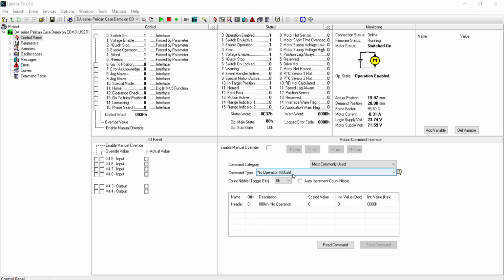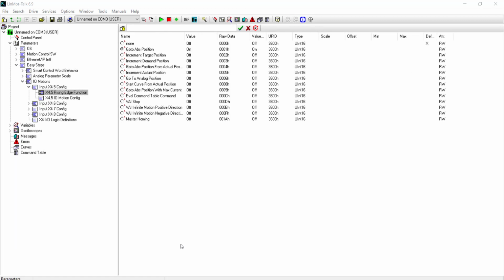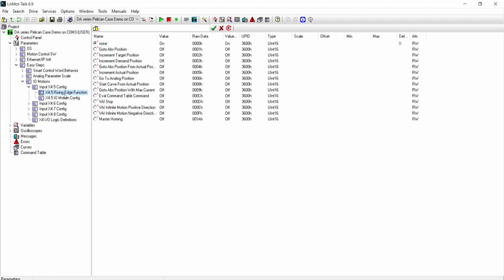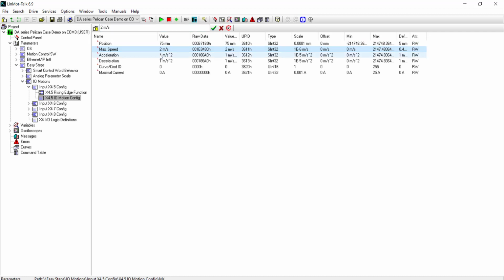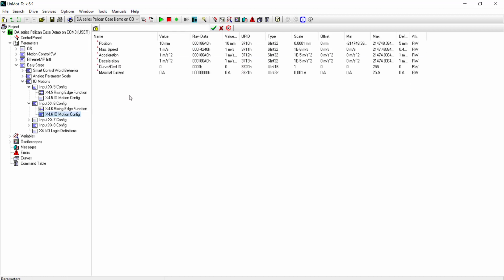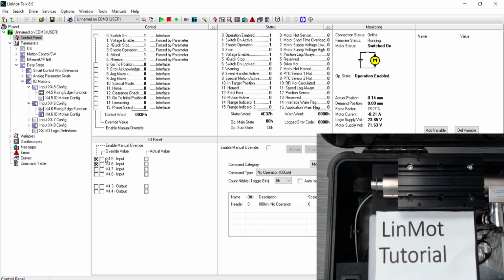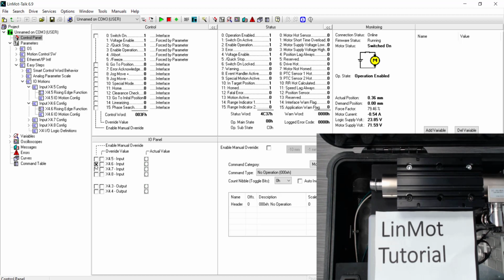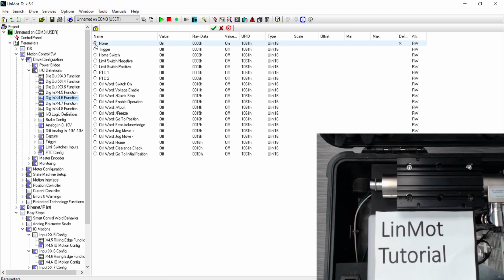LinMot Talk Configuration: EasySteps Part 3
This video discusses how to set up I/O using EasySteps and explains some of the advantages of doing so.